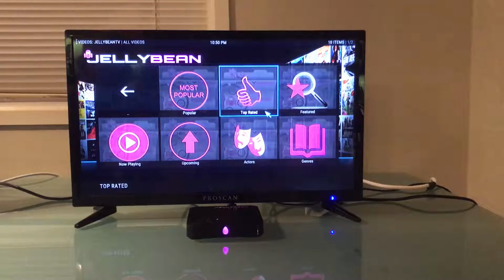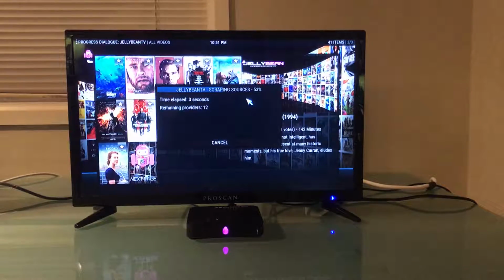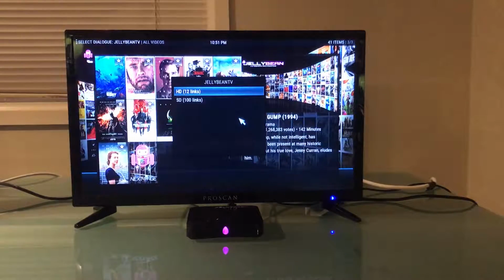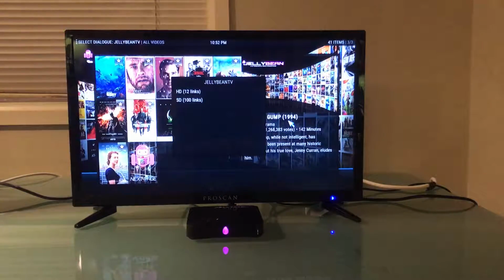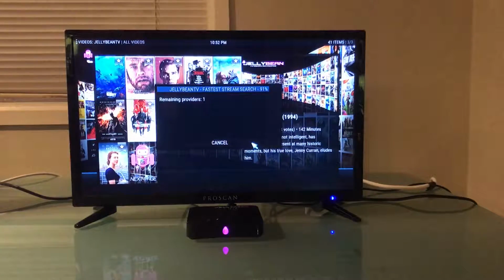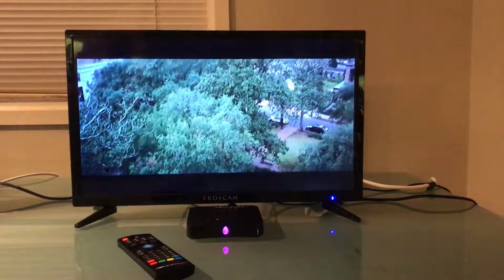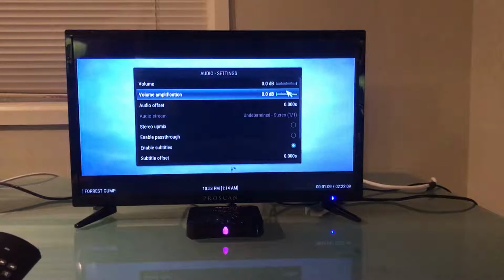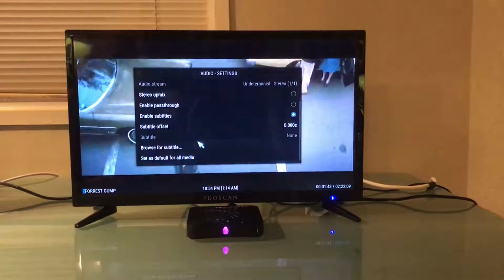Jellybean TV Media Centre Movie Operations Part 1 and Volume Control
This video demonstrates the many different ways in which to find movies through the Movie Media Centre browser as well as setting up your volume pre-amp output aka volume control.